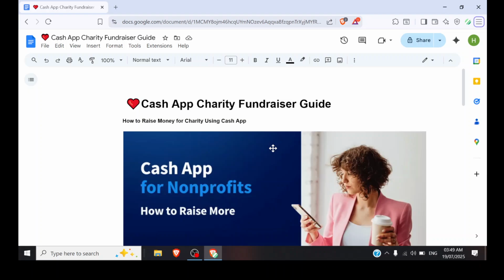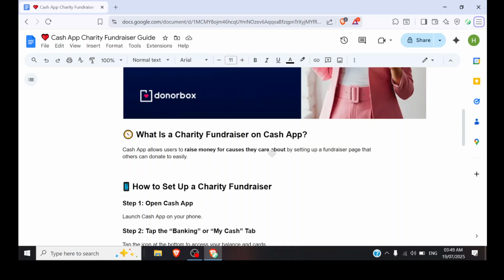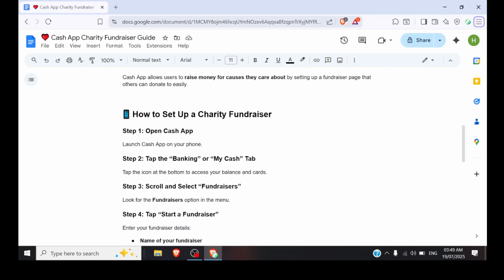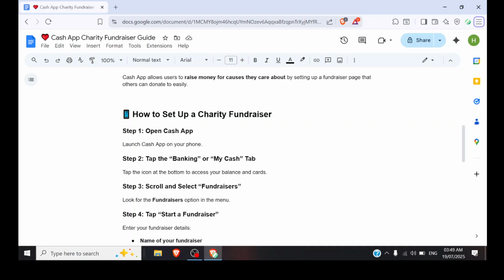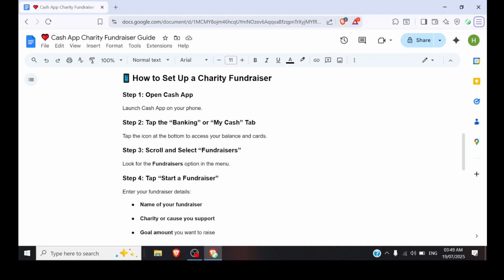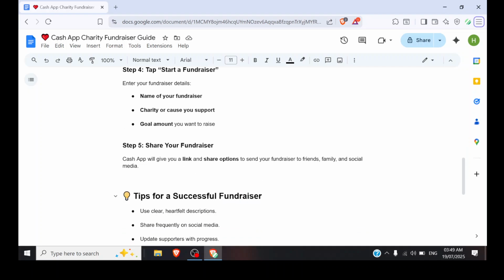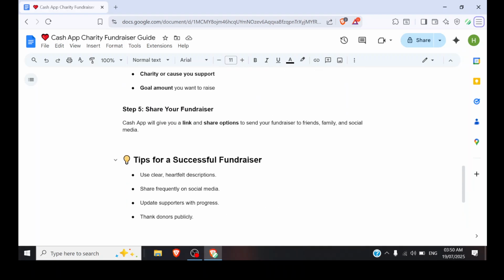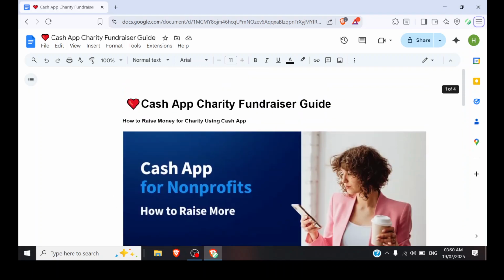Cash App Charity Fundraiser Guide (2025)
In this video, you’ll learn the complete Cash App Charity Fundraiser Guide to easily raise money for your cause. Discover how to set up a fundraiser on Cash App, share your donation link, and manage contributions securely. Whether you’re supporting a community project or a personal cause, this tutorial covers tips for promoting your fundraiser, tracking donations, and using Cash App features effectively for charity events. If you want to raise funds quickly and safely, this guide is perfect for you!